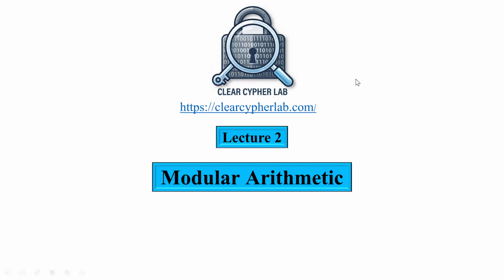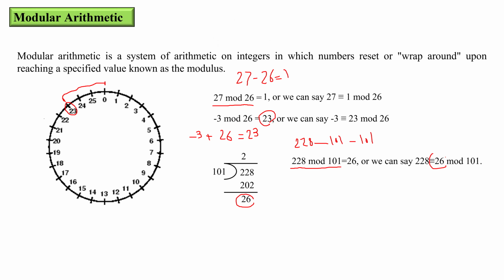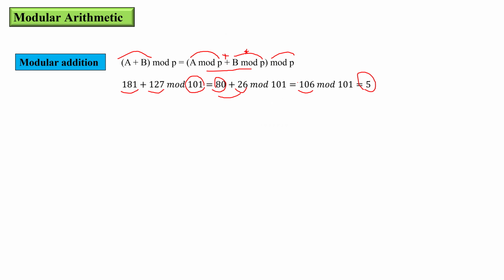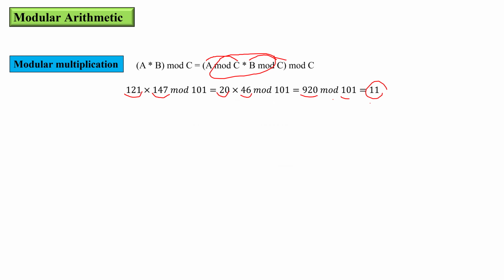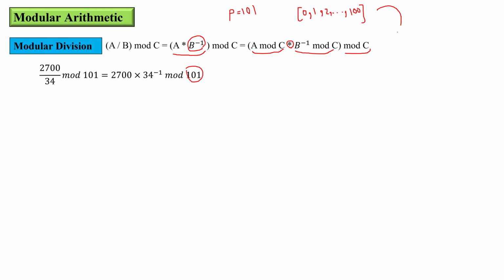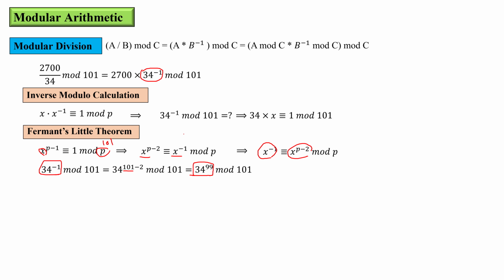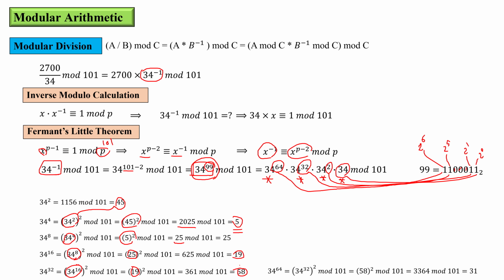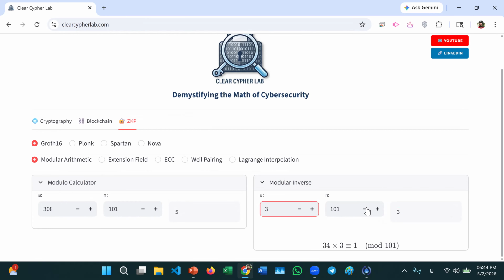Lecture 2 - Modular Arithmetic